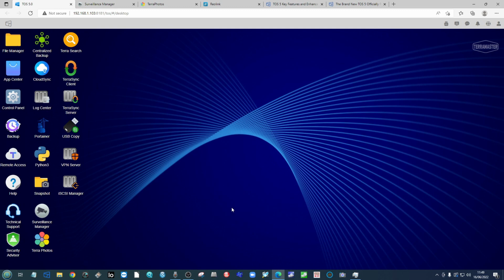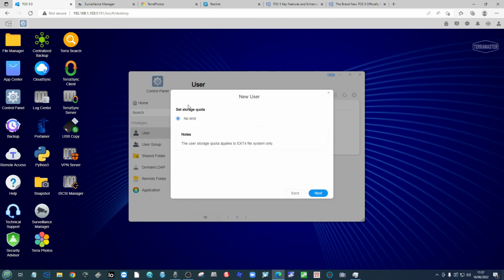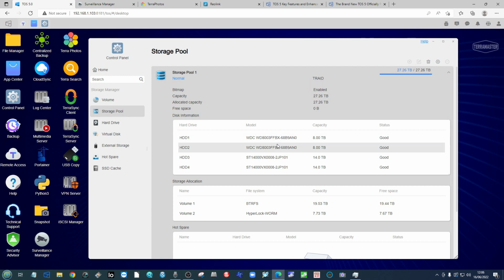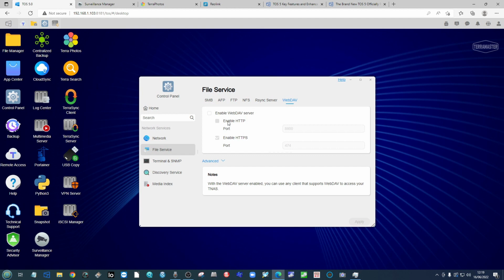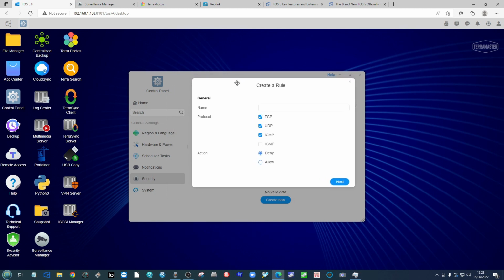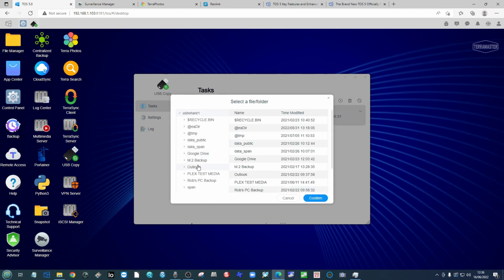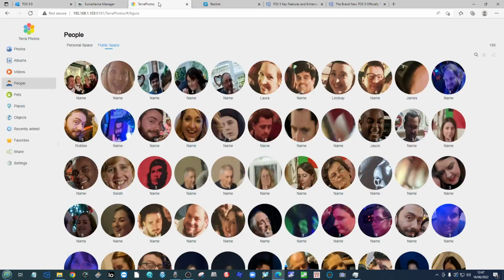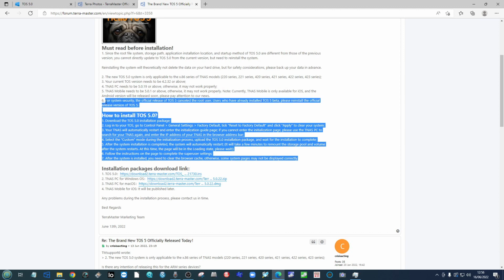Terramaster TOS 5 NAS Software Review - Network Better?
If you are an existing Terramaster NAS owner, or are someone that has been considering their NAS brand for your private server purchase, then you might have heard that they recently released their latest BIG software update. Upgrading from TOS 4 to TOS 5, this new update brings a huge range of improvements in the GUI, available applications, supported services, security and user controls to their NAS systems. Today I want to review this massive software upgrade and help you decide whether you should upgrade, as well as help you decide if a Terramaster NAS is going to be the right choice for you and your storage in 2022/2023. So, get comfortable and let’s break down everything about TOS 5 in today’s review and help you decide if it deserves your data!

What I liked in TOS 5
The GUI is considerably clearer and much more vibrant.
The options and icons in the GUI are much more responsive and clear against other background activities.
There are considerably more backup and synchronization tools in TOS5.
There are a vastly improved number of storage configurations and services available at your disposal.
The mixed drive TRAID Is going to win serious points with ex-synology owners.
The system includes direct tech support and remote access terminal for official support and difficulties
The network isolation mode in TOS5 is both unique to the brand and particularly helpful.
The resource monitor is 10 times better than in previous versions of TOS 5 and genuinely useful.

What I did not like in TOS 5
The number of applications that are still in beta at the launch of TOS5 is disappointing.
The upgrade path between TOS4 and TOS5 is not as smooth as it should be. And will confuse some and concern others.
Remote access still seems to be a little too easy to do. And not enough warning is provided as to the inherent dangers of a weak remote setup.
Multimedia tools are a little lacking and although there is a general DLNA media server application and the photo app in beta, there is no dedicated video or music tool available.
Resource sharing could still be greatly optimized when running multiple apps or services at once.

Video Chapters
00:00 - The Start
00:05 - What is TOS 5?
00:30 - Who Are Terramaster NAS?
01:00 - Disclaimers about this Software Review
01:55 - IMPORTANT - Some Apps are STILL in Beta
03:35 - The Upgrade from TOS 4 to TOS 5 is not very straight forward
05:15 - TOS 5 Review, Design & Navigation
16:33 - TOS 5 Review, Storage and Data Services
21:22 - TOS 5 Review, File/Folder Services & Management
28:32 - TOS 5 Review, Network & Security Management
29:27 - TOS 5 Review, Isolation Mode
35:05 - TOS 5 Review, Backups, Sync, Cloning and Cloud Connections
45:28 - TOS 5 Review, Multimedia Management & Streaming
52:08 - TOS 5 Review Verdict and Conclusion